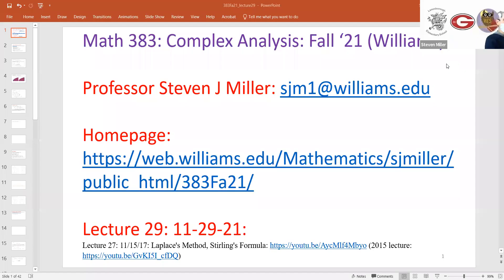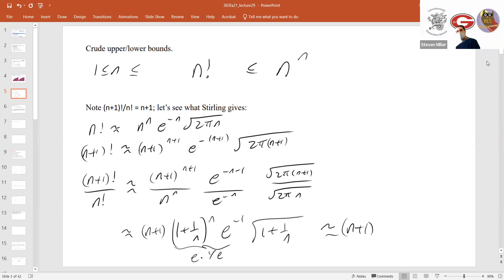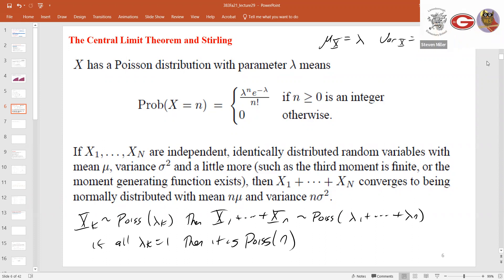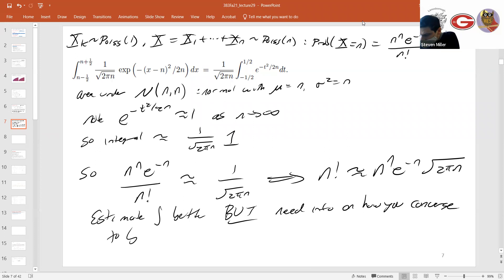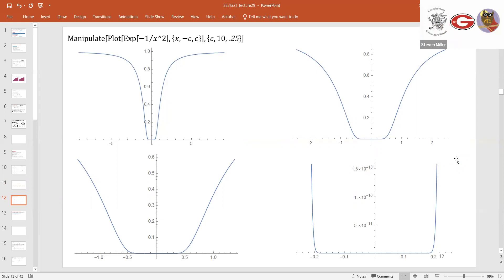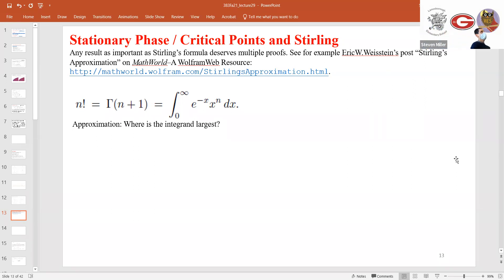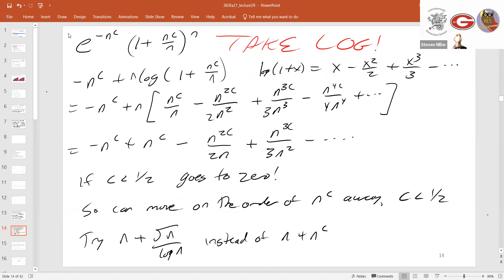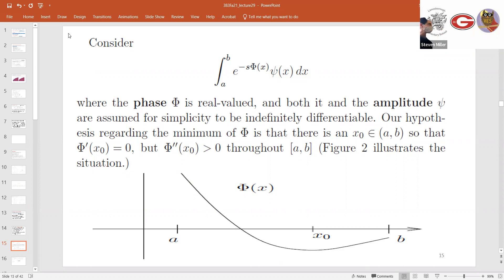383Fa21 Lec29 StirlingFormula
Math 383: Complex Analysis, Lecture 29, November 29, 2021: Steven Miller, Williams College: Stirling's formula, estimating integrals